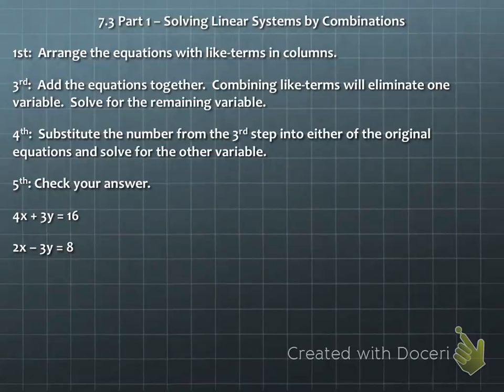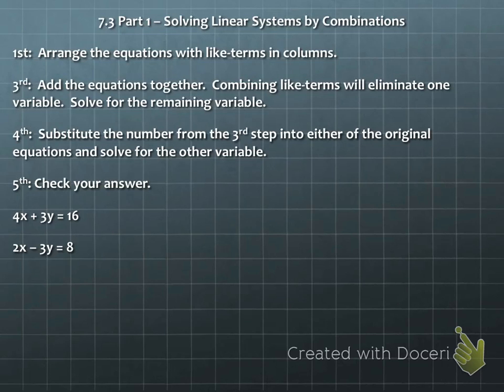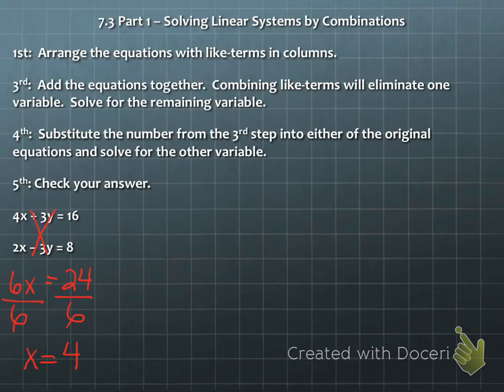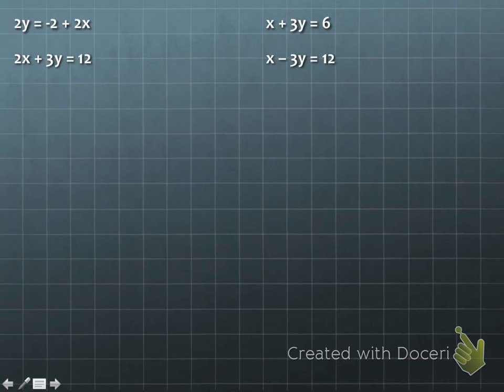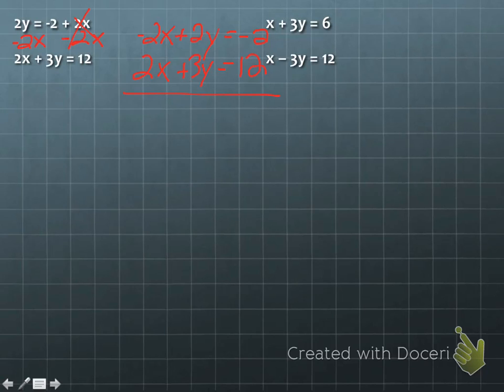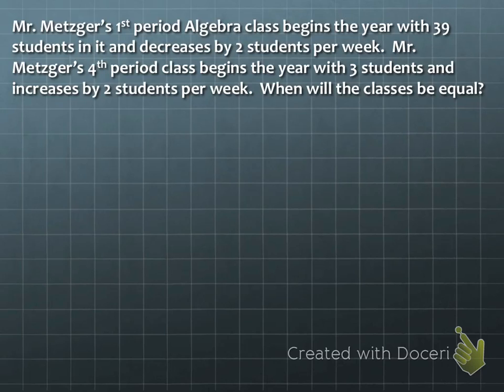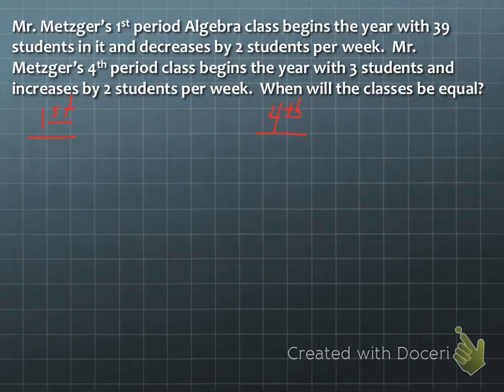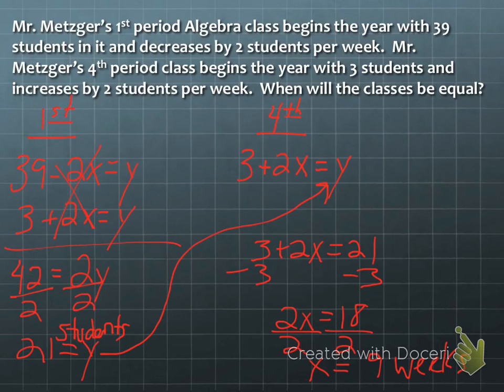Algebra 1 - 7.3 part 1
Solving a system of equations by combinations.